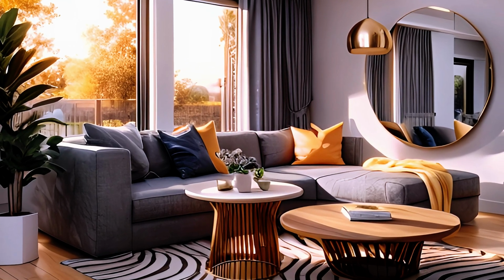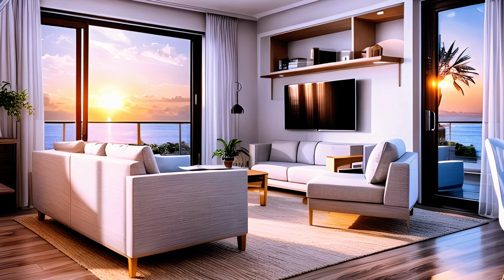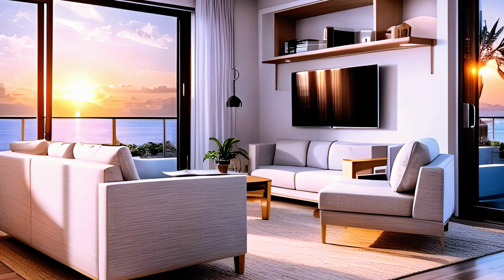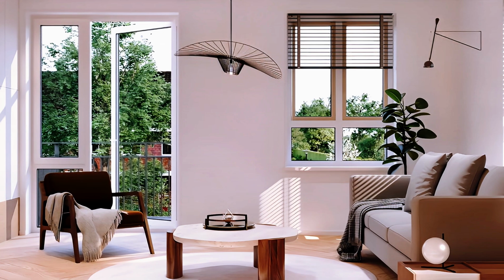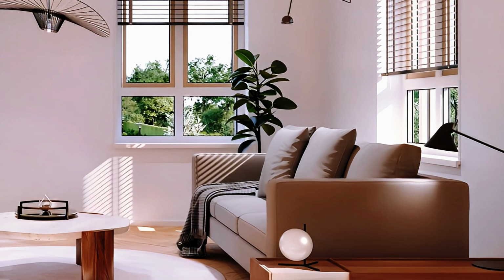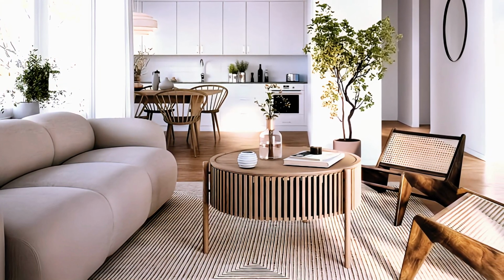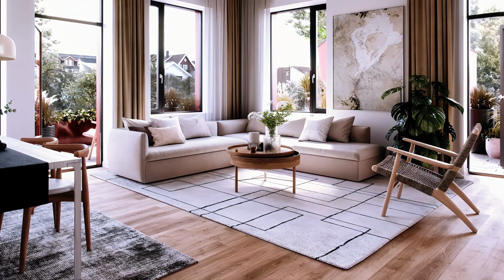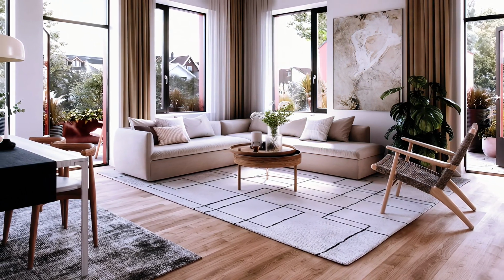Best Small Living Room Design Ideas, Trends and Inspiration, #12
Are you looking for some fresh and exciting ideas to transform your small living room? Do you want to learn how to use lighting, textures, furniture, and decor to create a cozy and stylish space? If so, you’re in the right place!

In this video, we’ll show you the best small living room design ideas, trends and inspiration for the new year. We’ll share with you some of the latest and most popular tips and tricks to make the most of your limited space and express your personality and style.

You’ll discover how to use ambient lighting to create a warm and inviting glow, how to use natural materials to add texture and warmth, how to arrange your furniture to spark conversation and interaction, how to choose functional decor that serves multiple purposes, how to add some retro flair with '70s curves, how to show some signs of life and character with ‘lived-in’ elements, and how to use your ceiling as a canvas to showcase your creativity.

By the end of this video, you’ll have a ton of inspiration and ideas to turn your small living room into your dream space. Whether you want to create a relaxing atmosphere, a lively conversation area, or a functional and fashionable space, we have something for you.

This video is part of our series on best small living room design ideas, trends and inspiration.

Camera: Cody Harris
Narrator: Lulu Stamate
Editor and Producer: Grig Stamate